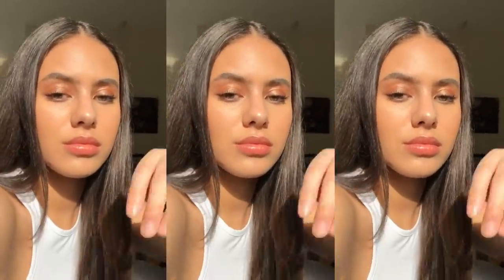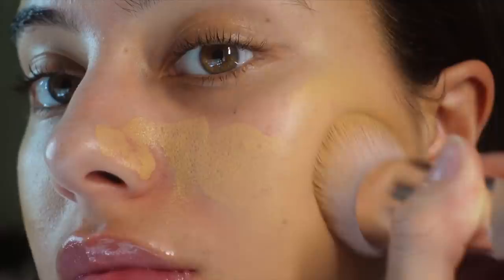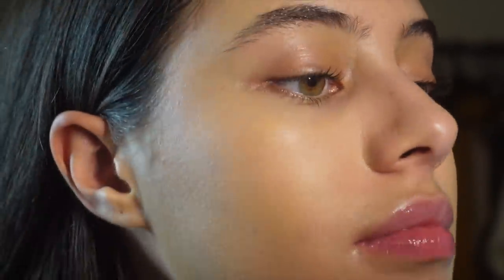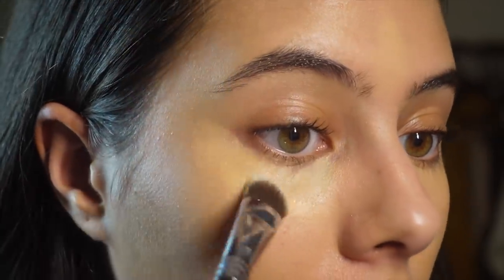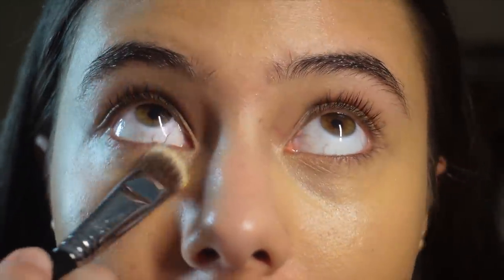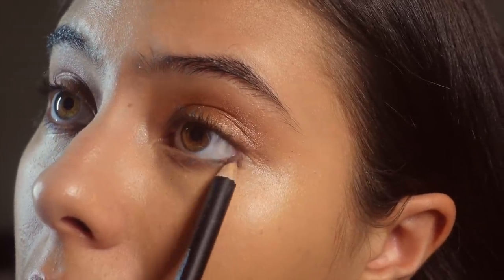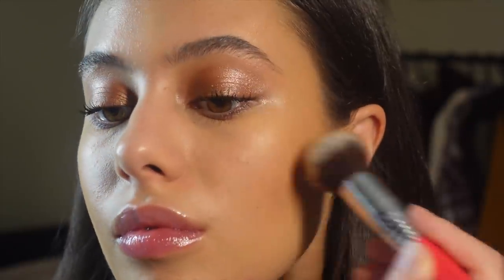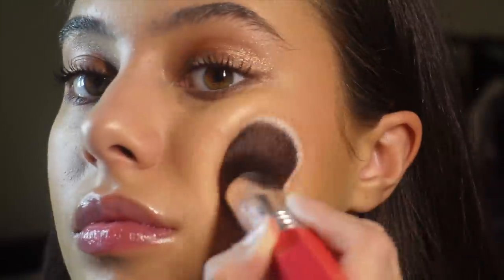REAL SKIN - WHAT MAKEUP REALLY LOOKS LIKE IN PERSON | Jessica Pimentel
I wanted to do this to remind you all of what makeup actually looks like. Yes makeup can look flawless and beautiful but it will always look like makeup. Even with the lightest coverage foundations, it still looks like something is on your skin. Know that you are wearing it to be creative, enhance and don't lose sight of what is real.

P R O D U C T S:

FOUNDATION - SHADE "GOLDEN HONEY"
CONCEALER - SHADE "HONEY HONEY T2"
BLUSH - SHADE "NA PALI COAST"
LIPSTICK- SHADE "ORGASM"
EYESHADOW - SHADE "STRICKEN"
EYE PENCIL
SETTING SPRAY